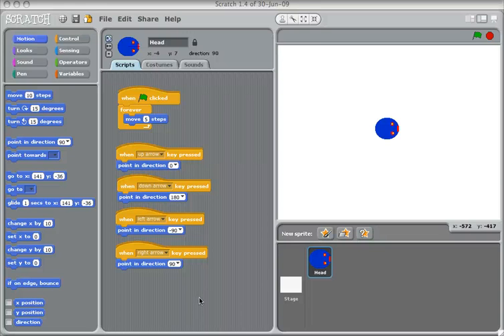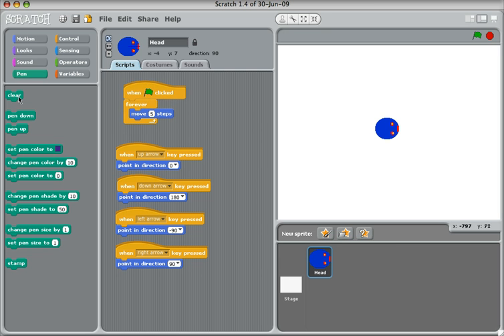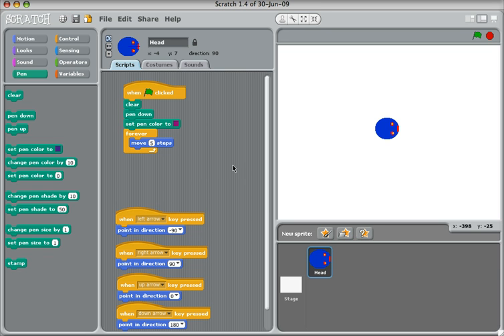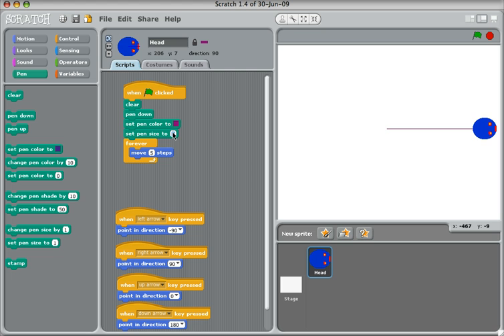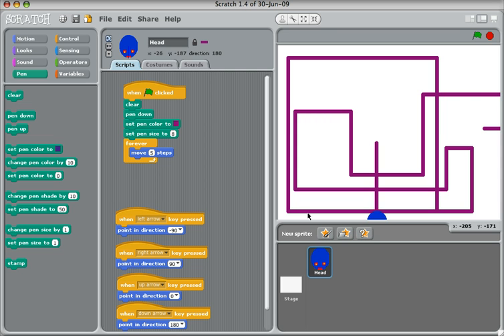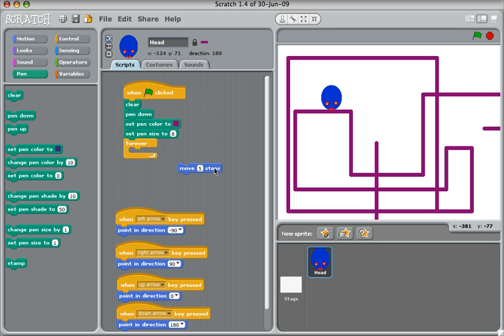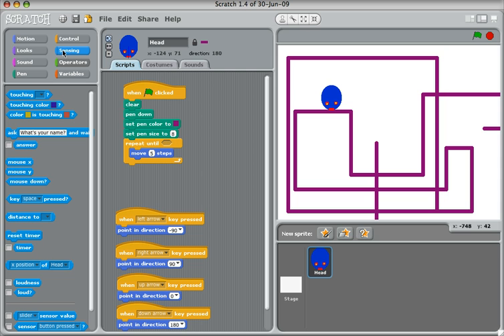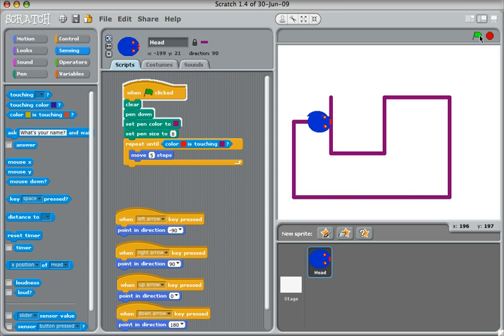Make a Snake game in Scratch, Part 2